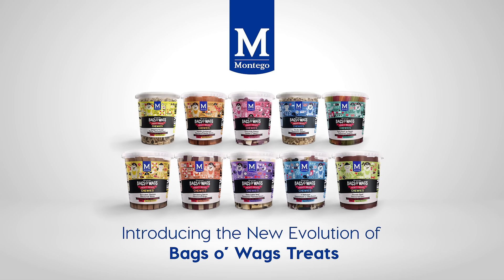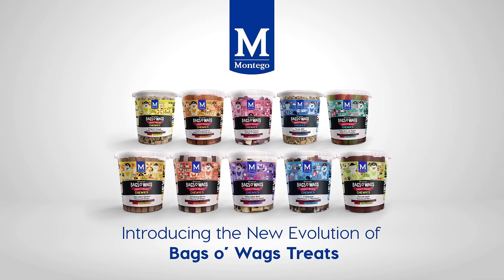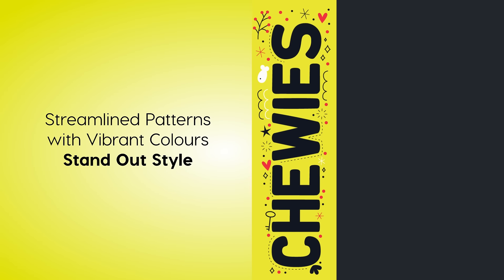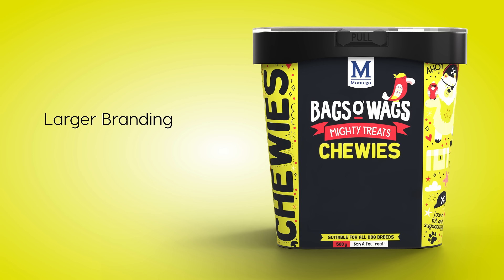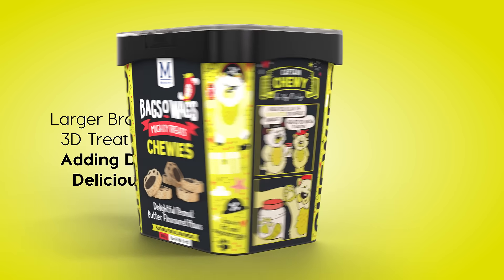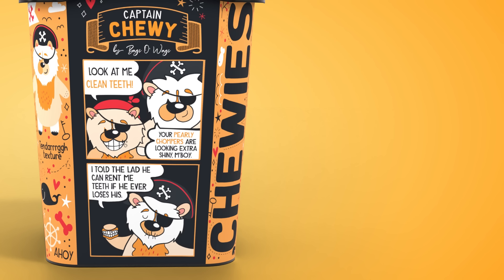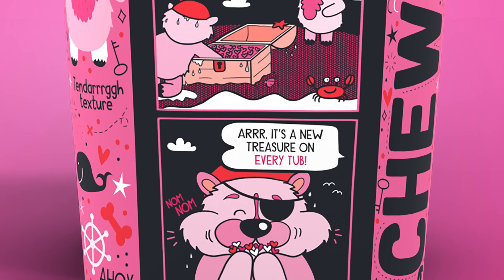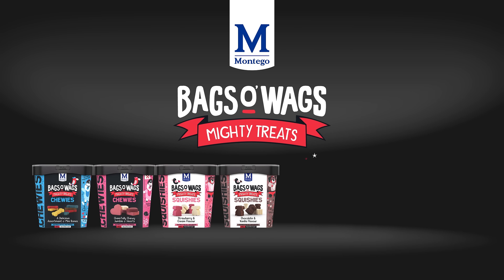New Look Bags o’ Wags Dog Treats - A Tub of Fun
A treat for pets and a delight for owners, our snazzy square Squishies and Chewies tubs feature new comics and more adventures. You can also spot your dogs favourite Bags o’ Wags treats thanks to our streamlined and bolder branding!